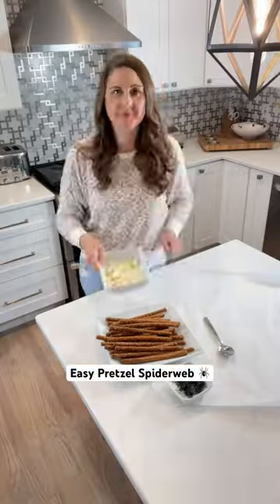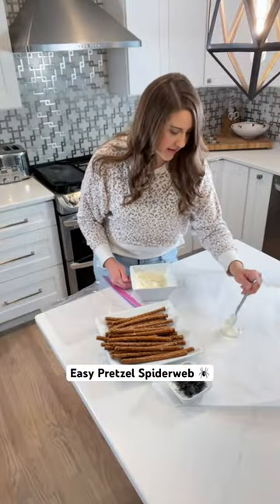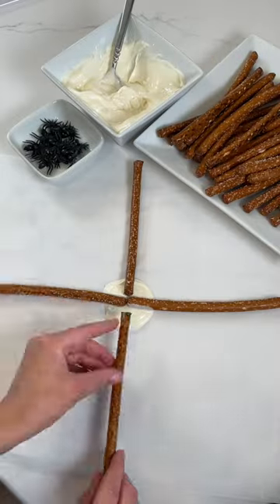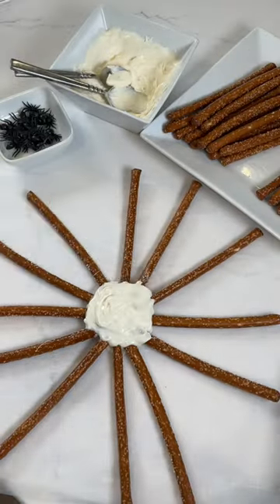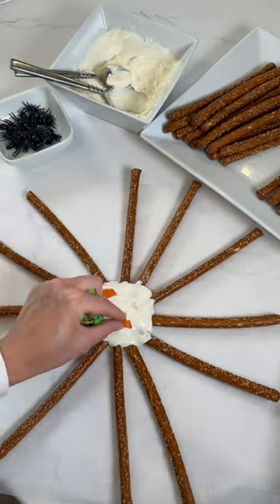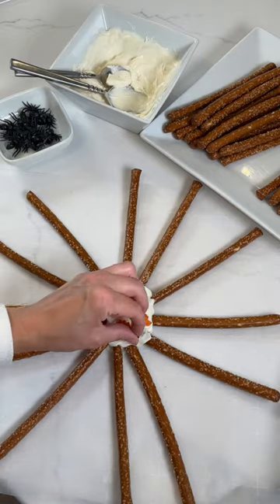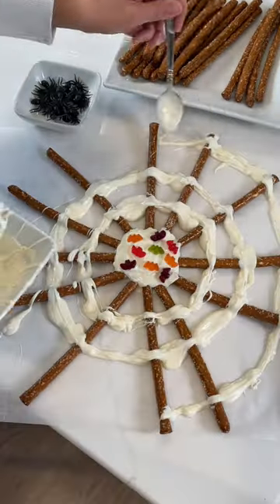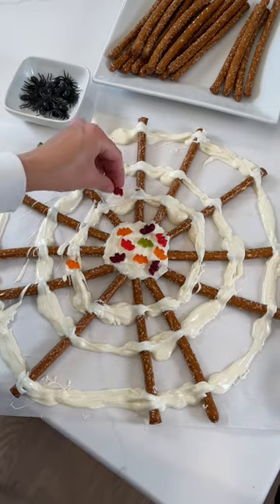Easy Pretzel Spiderweb for Halloween